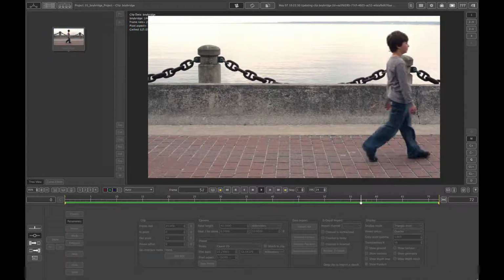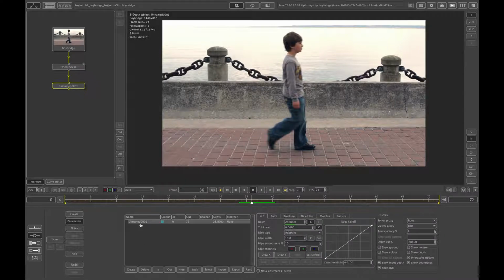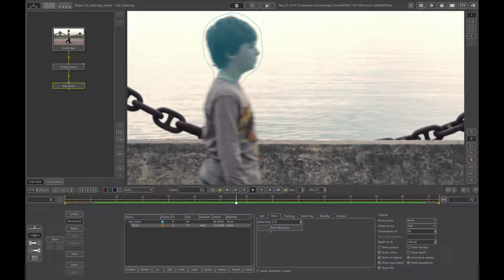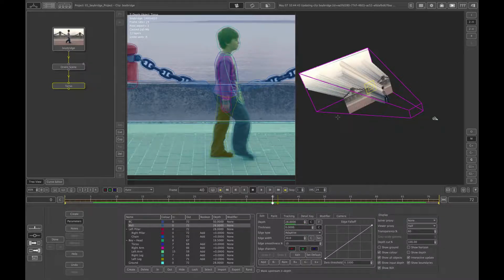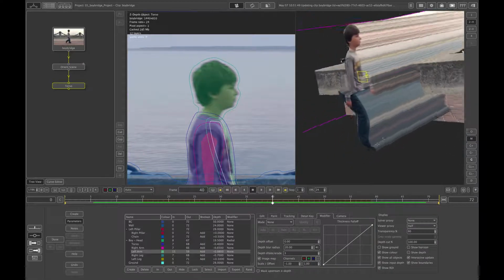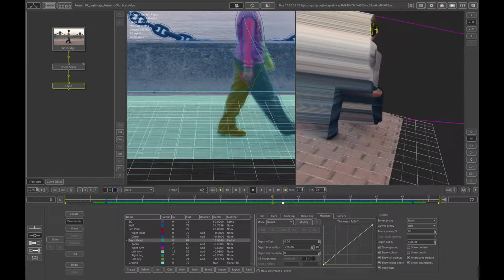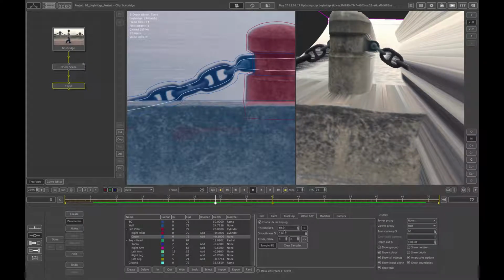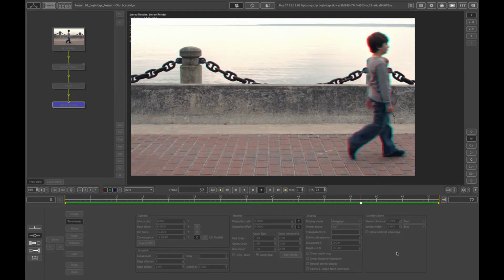Dimensionalizing the 'boybridge' shot in PFDepth hd